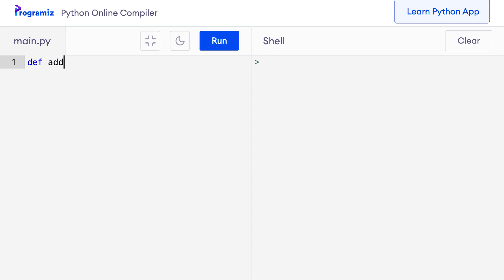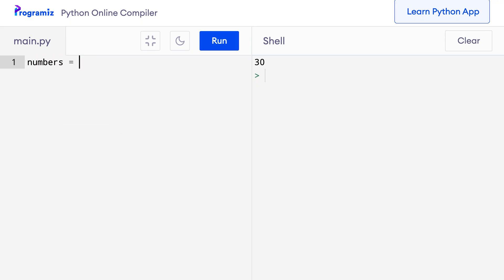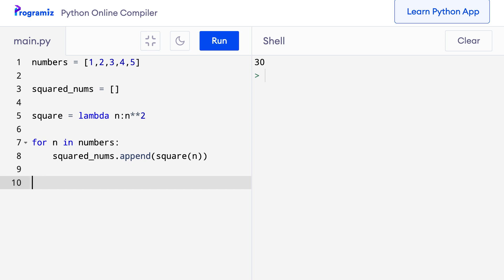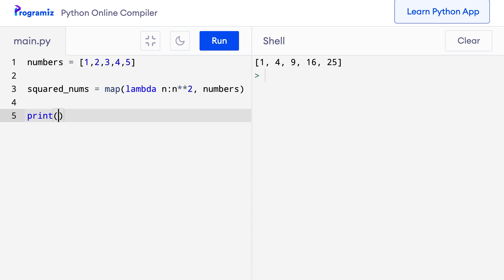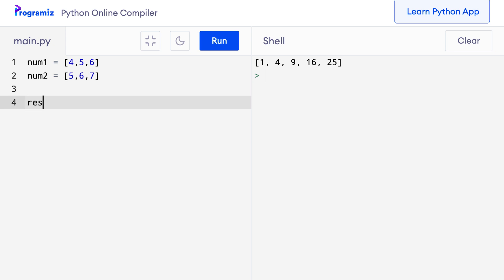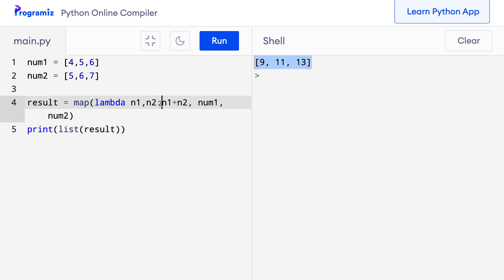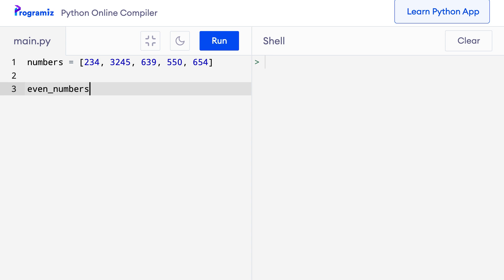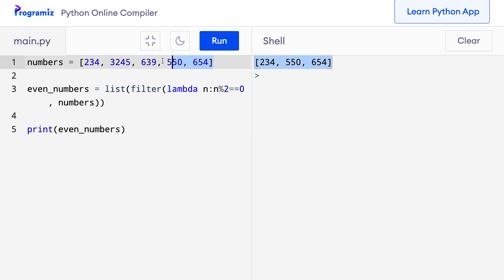#4: Python map & filter | Python Best Practices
Step by step video tutorials to learn Python for absolute beginners!

The built-in functions like map() and filter() allow us to write simpler, shorter, and more Pythonic code in place of using loops and branching. In this video, we will learn to use map() and filter() in Python with the help of examples.

Timestamps:
0:00 Intro
0:16 Lambda functions
1:25 Python map() function
6:07 Python filter() function